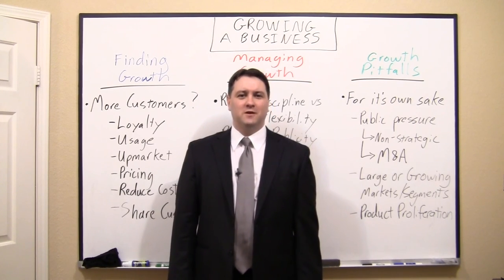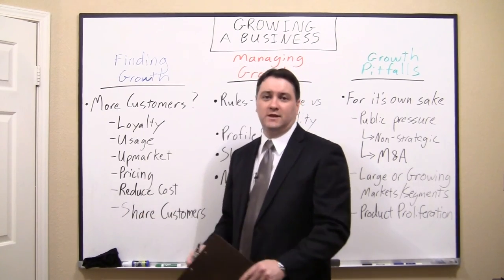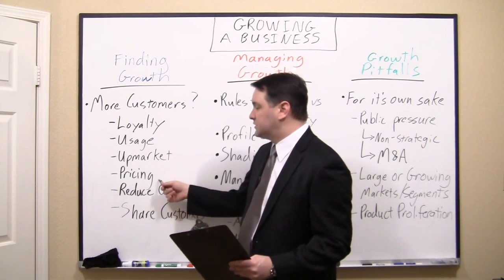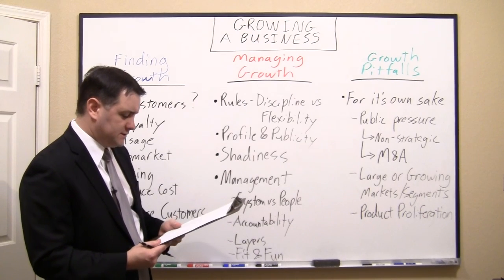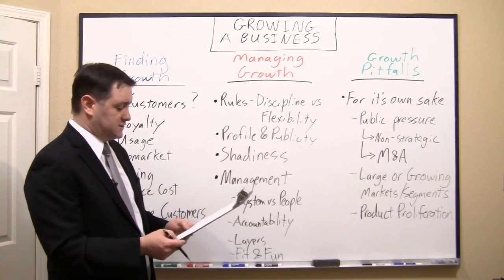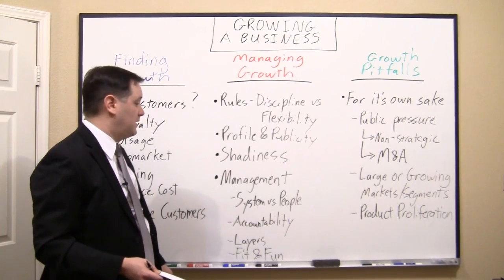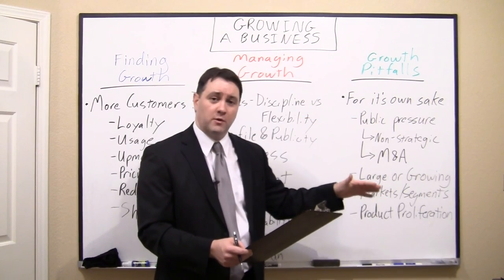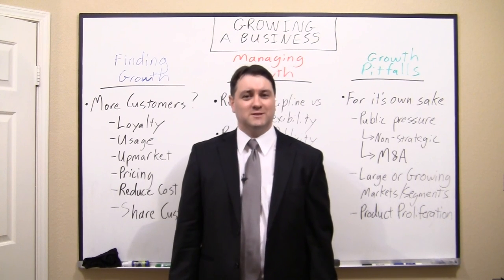Sample of Keith White's Growing a Business presentation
A sample of my presentation on the topic of Growing a Business.